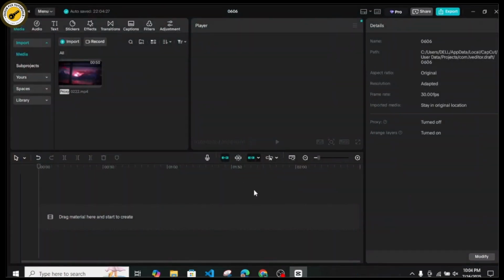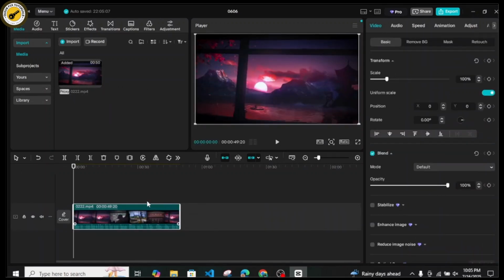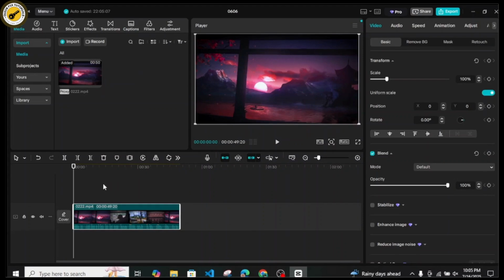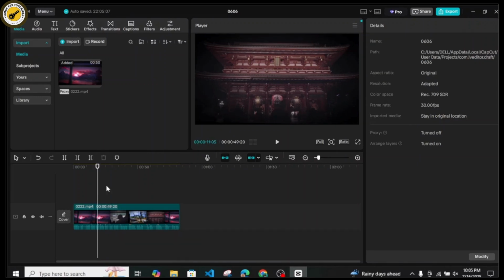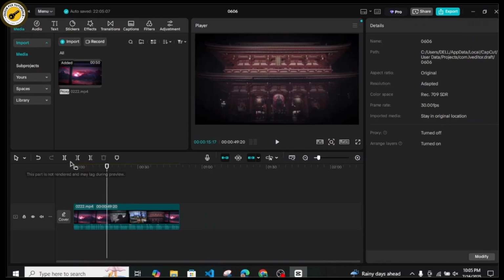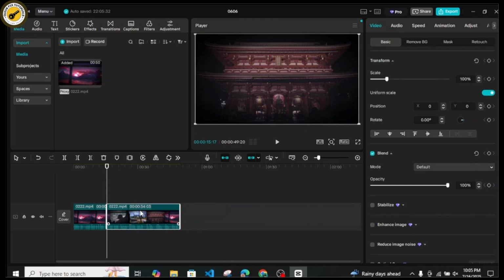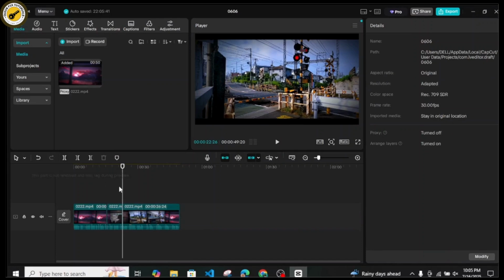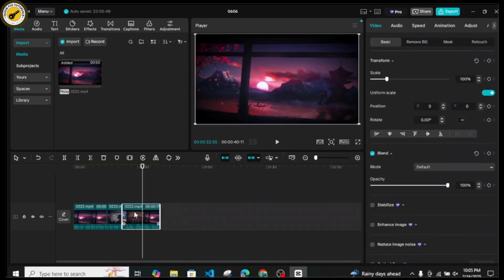How to Trim a Video on CapCut PC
How to Trim a Video on CapCut PC (2025)! Want to easily trim your videos using CapCut on your PC? This video will guide you step-by-step on how to trim a video on CapCut PC quickly and efficiently. Whether you’re asking, "How do I trim a video on CapCut desktop?" or need help navigating the trimming tools, this tutorial has you covered. Learn the simple process to cut your video clips perfectly on CapCut PC. Watch now to see how you can trim videos on CapCut desktop today!

Timestamps:

00:00 How to Trim a Video on CapCut PC
00:10 How Do I Trim a Video on CapCut Desktop?